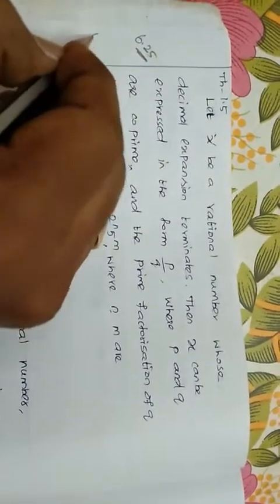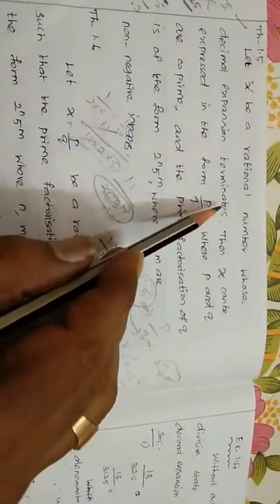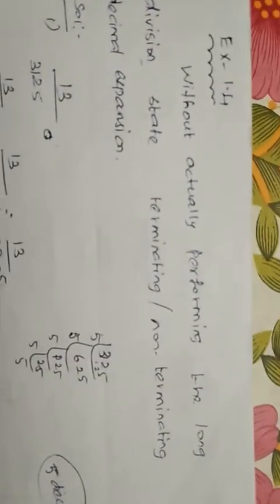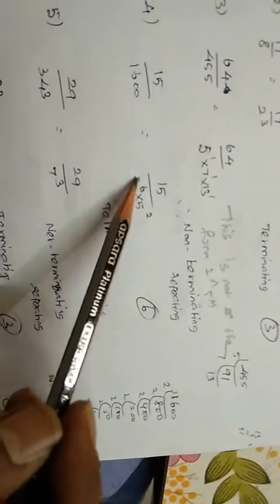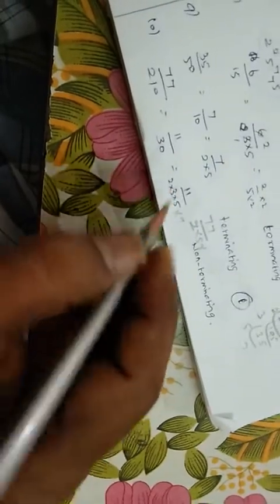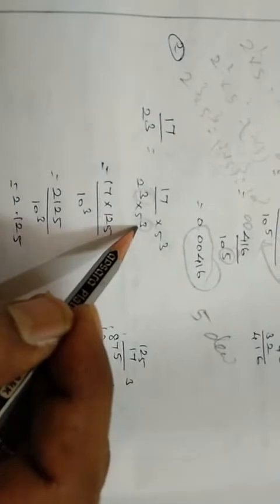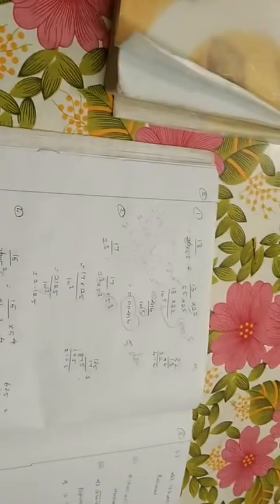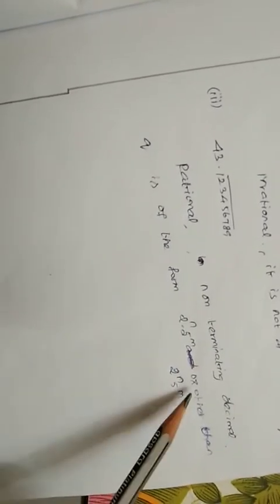CBSE grade 10 maths real number last exercise solution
Theorems and exercise solution teacher explanation